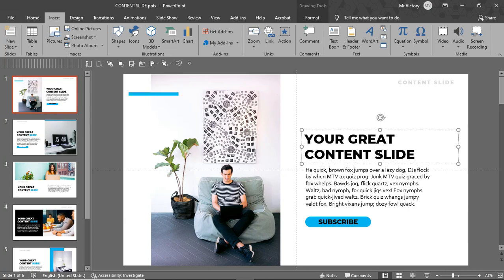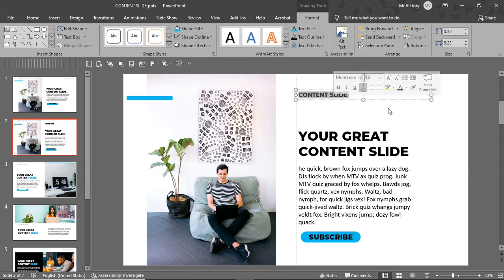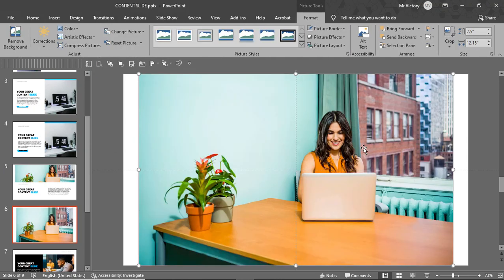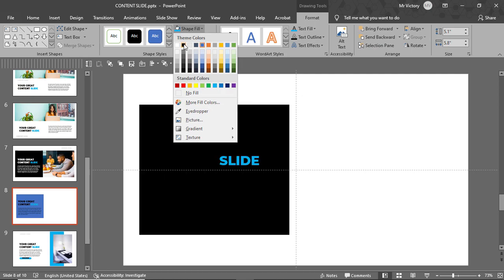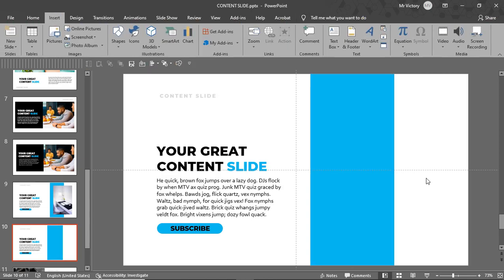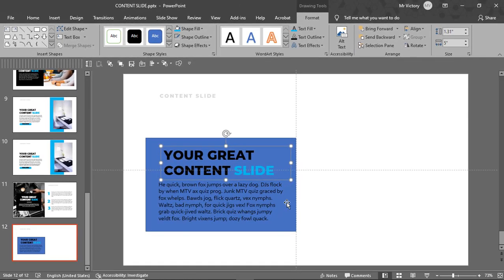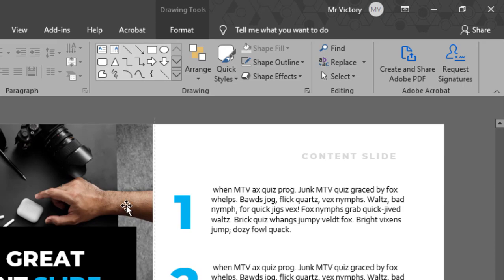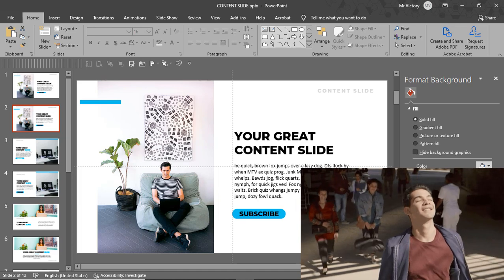How To Design A RICH CONTENT SLIDE 😎😎 (Powerpoint 2020)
Presentation Design: How to create RICH CONTENT SLIDES 😎😎

When it comes to presentation content design you have to apply as much tact as when you're designing a title slide.

watch this video till the end to find out great tips and better ways to design your content slides, making you look like a pro without any little effort and in minutes.

😎 More content every  Fridays